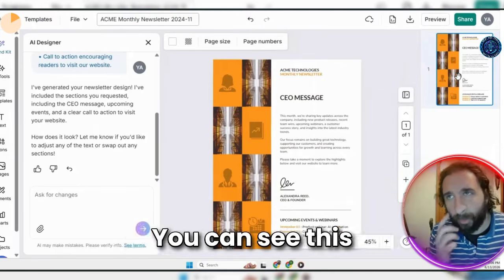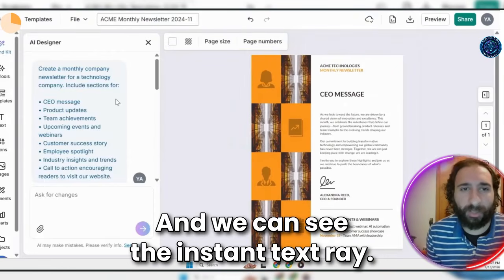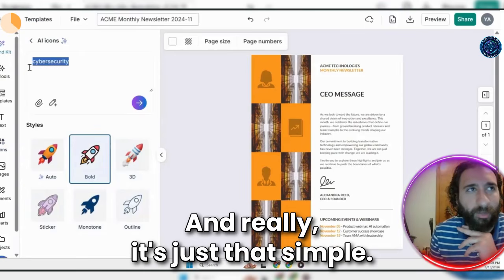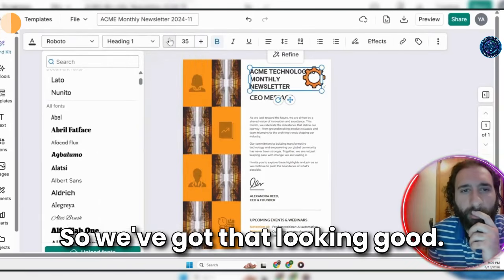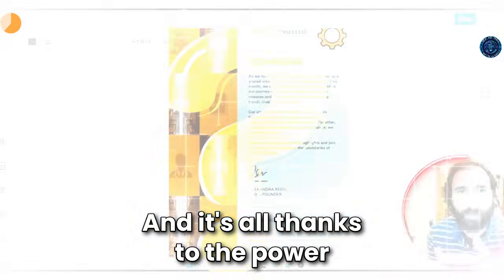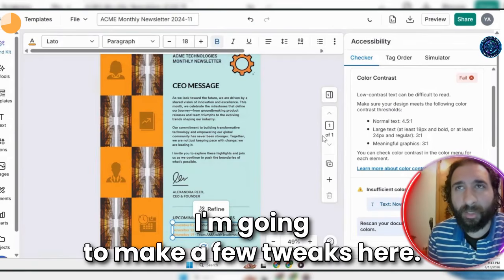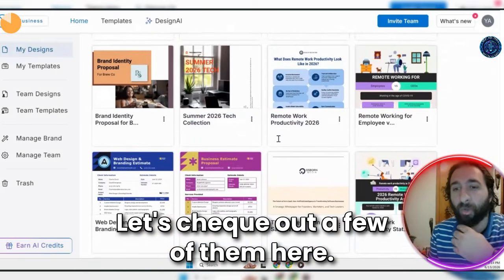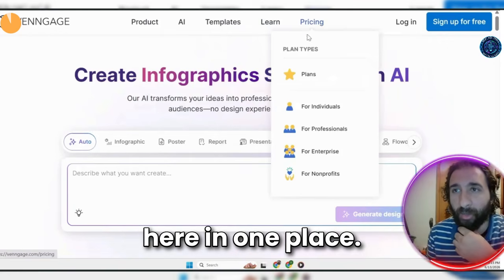AI Newsletter Generator (Step By Step Guide 2026)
AI Newsletter Generator delivers advanced workflows to scale your email outreach assets seamlessly.

Implementing a modern AI Newsletter Generator into your production environment automates tedious curation pipelines. Technical workflows utilize neural networks to process data inputs and generate optimized multi-platform outputs rapidly.

This framework ensures consistent asset delivery without manual bottlenecks. Deploying this specific AI Newsletter Generator guarantees structural clarity and optimized metadata alignment across every campaign.

CHAPTERS:
00:00 - Intro
00:45 - Processing Pipeline
01:30 - Data Structuring
02:15 - Asset Optimization
04:00 - System Integration
06:45 - Final Verdict